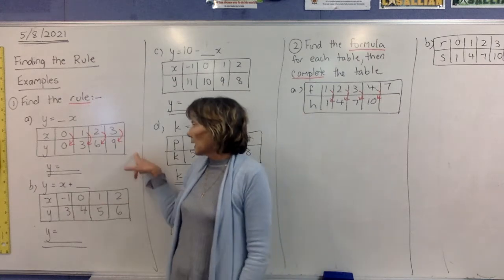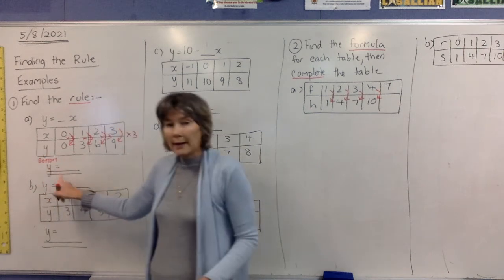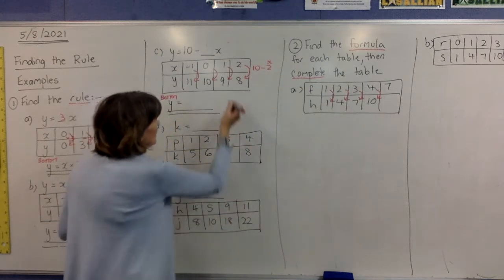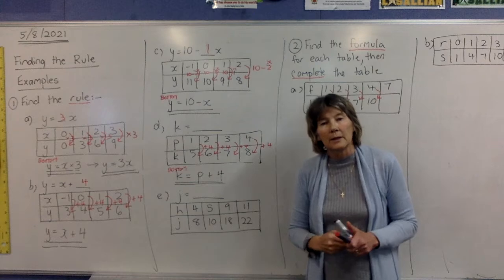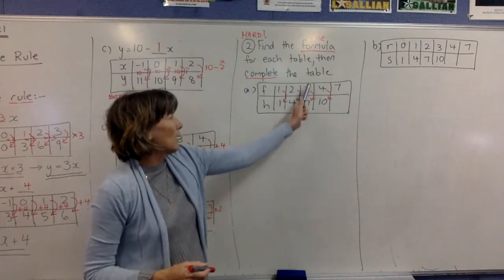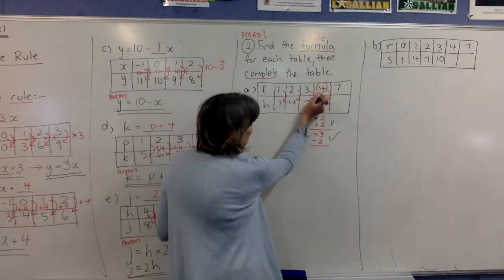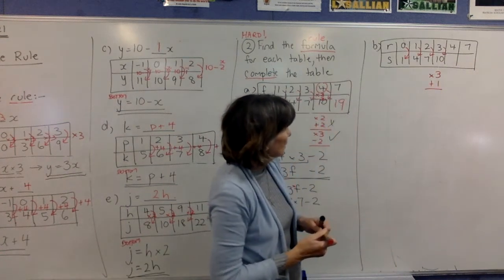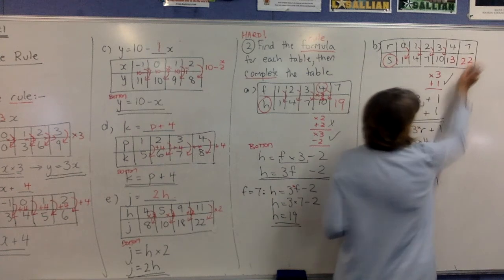Finding the Rule from a Table of Values - Video 1 (of 2)